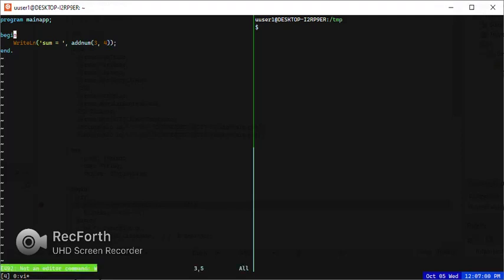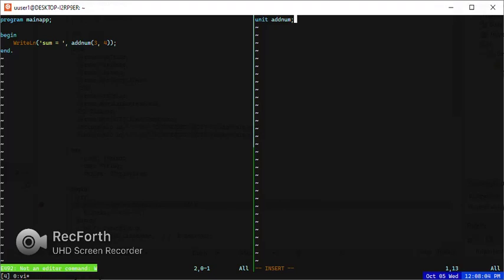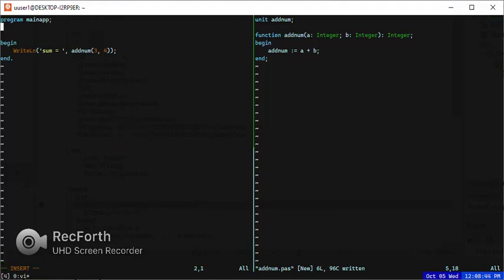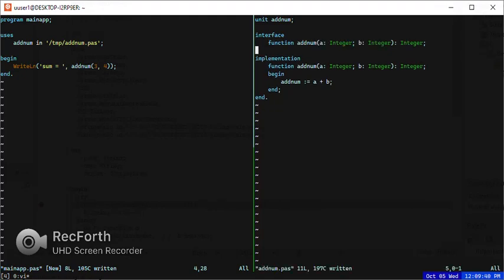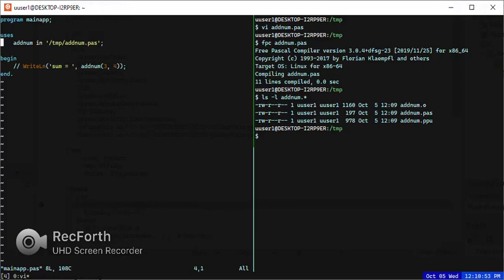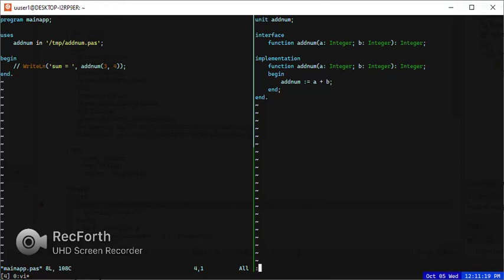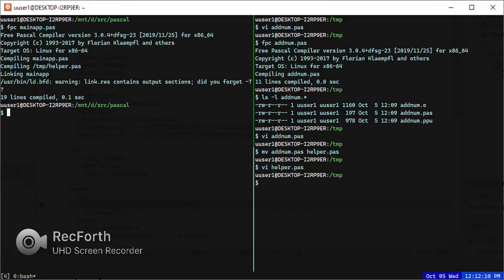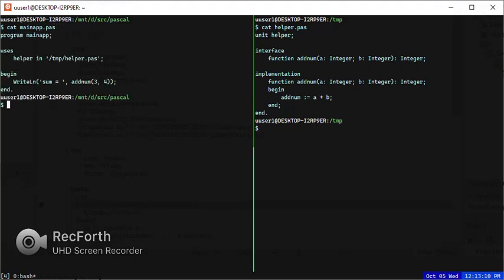Pascal Unit File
Next step on code reuse.